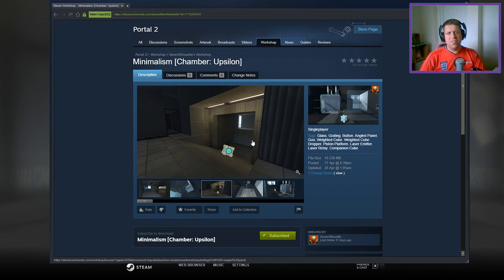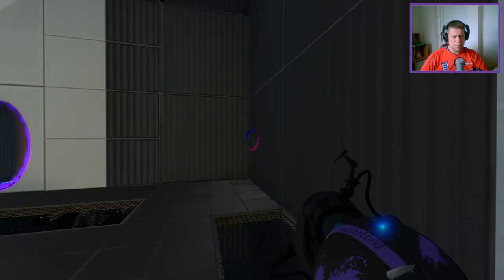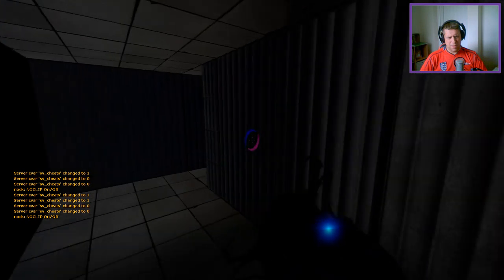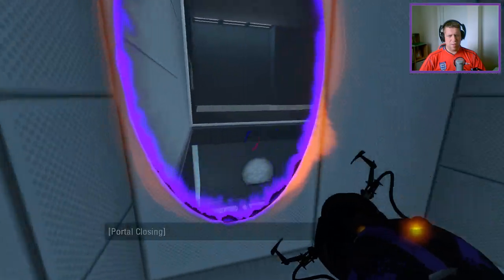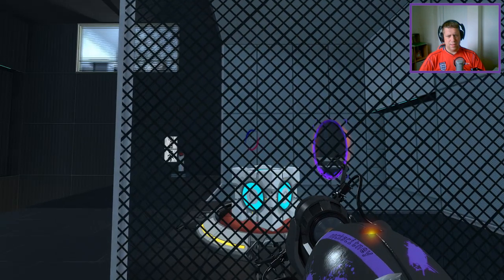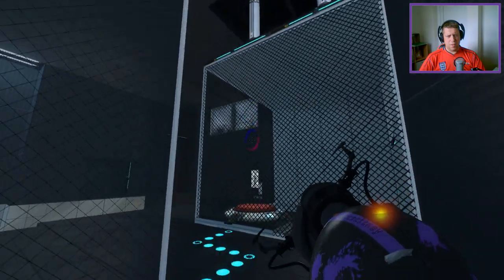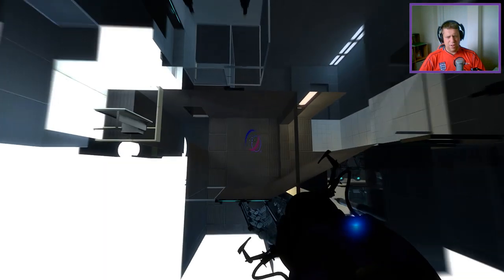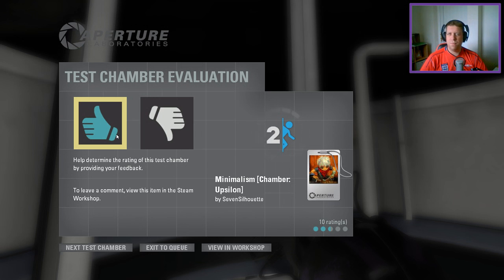[Portal 2] "Minimalism [Chamber: Upsilon]" by SevenSilhouette